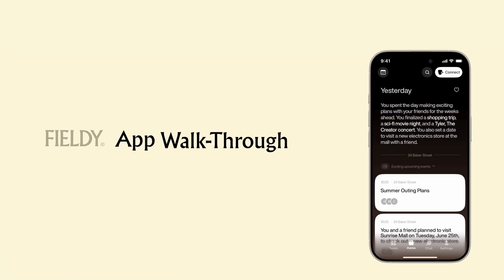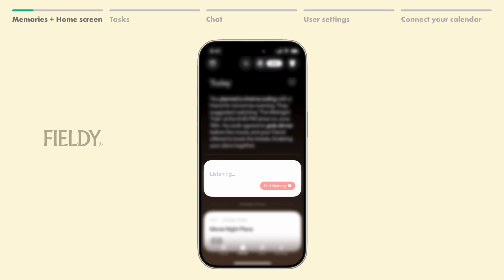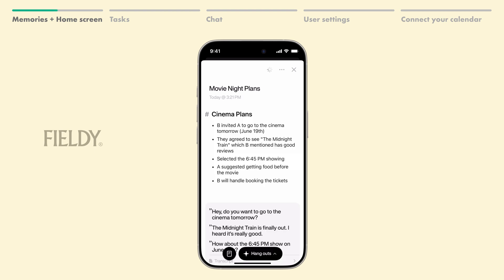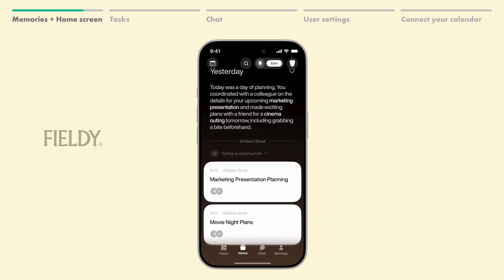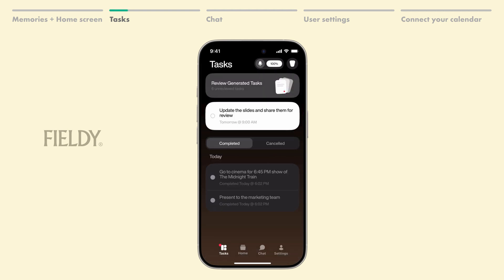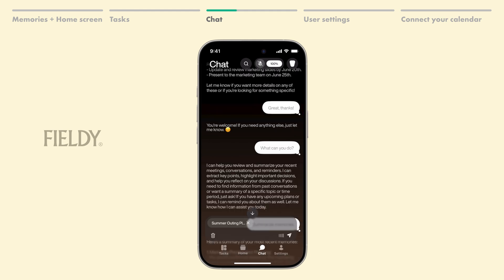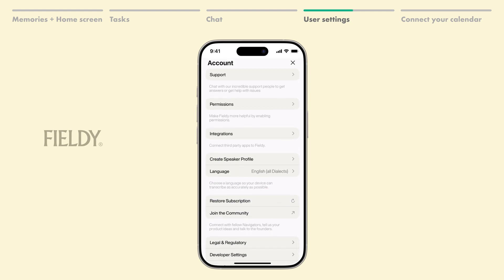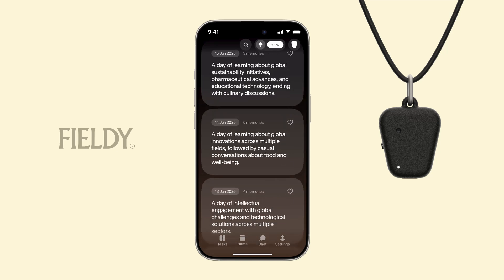Fieldy - App Walkthrough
In this walkthrough video, we’ll guide you through getting started with Fieldy.ai — an AI-powered wearable note-taking assistant that helps transform your conversations into smart reminders, summaries, and more. You’ll learn how to sync your Fieldy.ai device and explore its core features.

Whether you’re using Fieldy.ai for work, studying, or managing everyday tasks, this video will help you unlock its full potential.